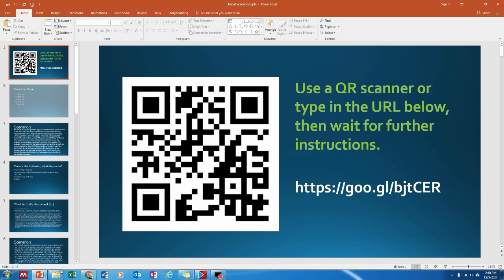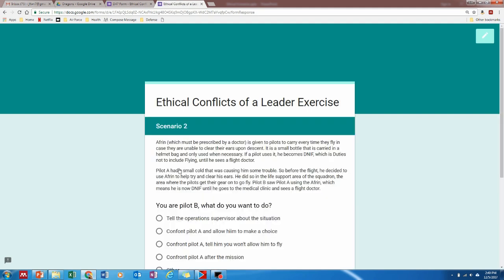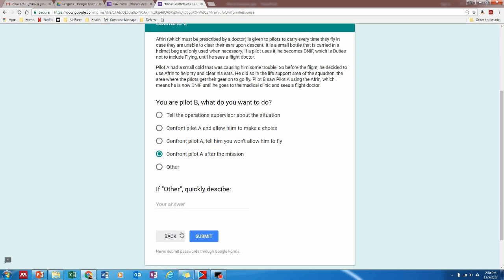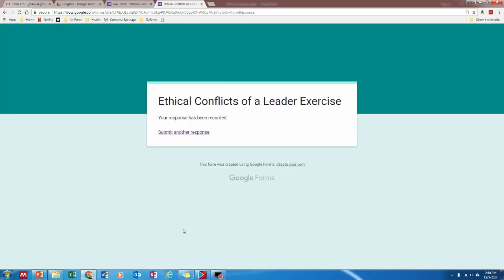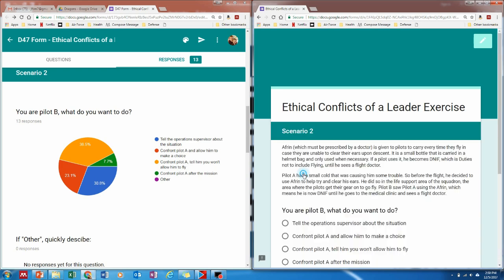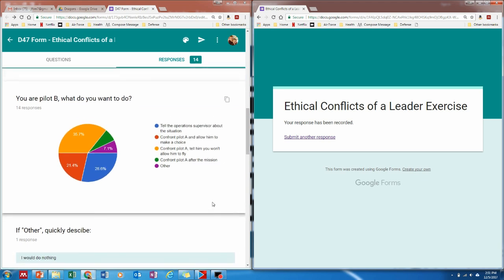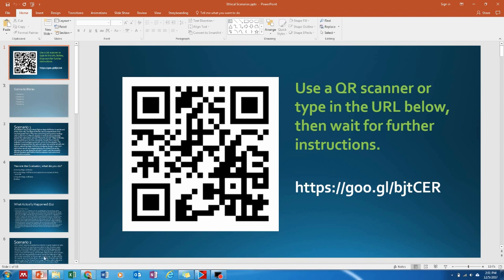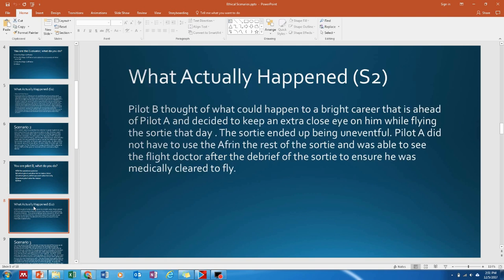R-6130-IA2-HOW TO Run Class (Ethical Conflicts of a Leader)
add a brief description of the video and what it is about.